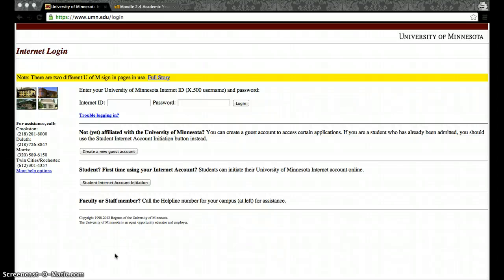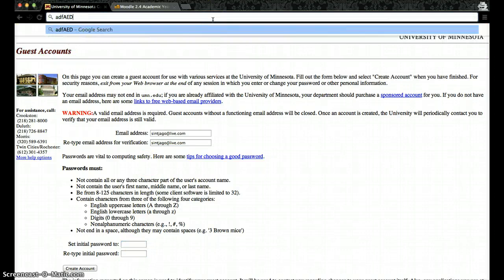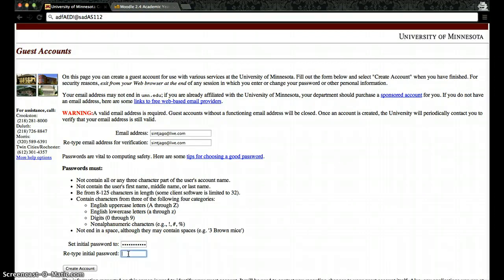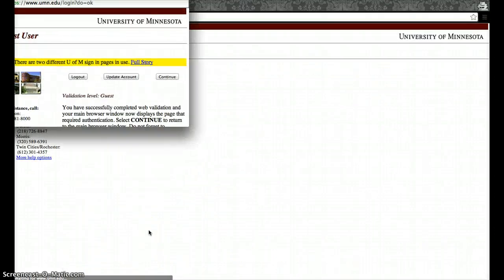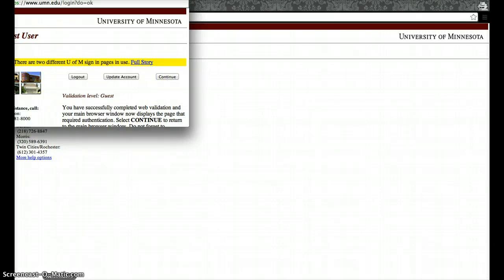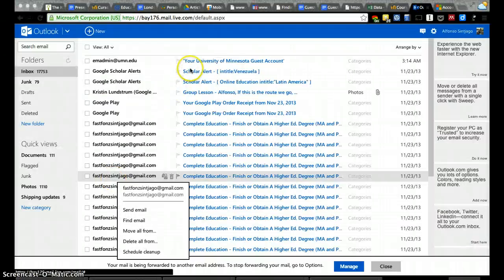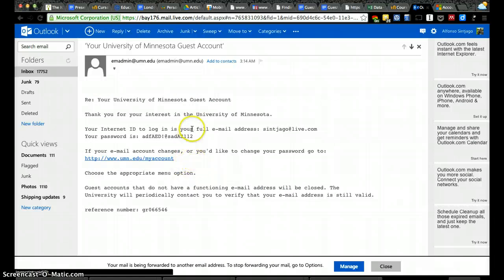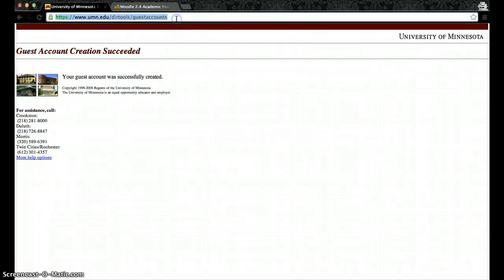MOOCS FG - Higher Ed Students